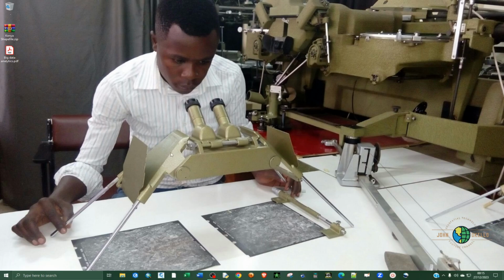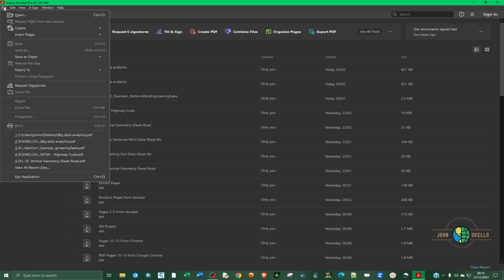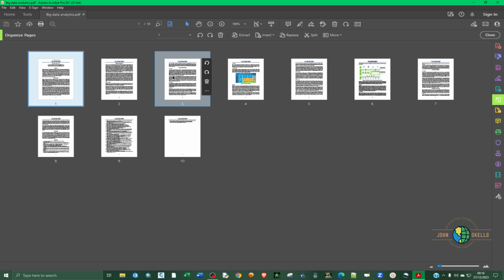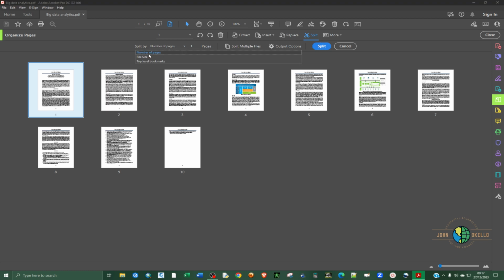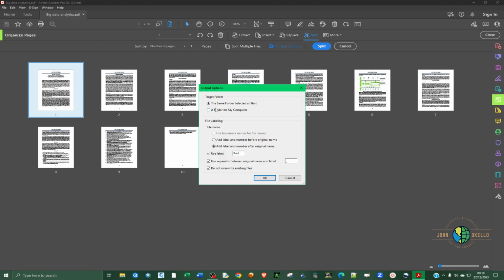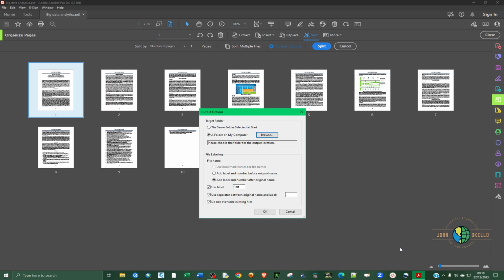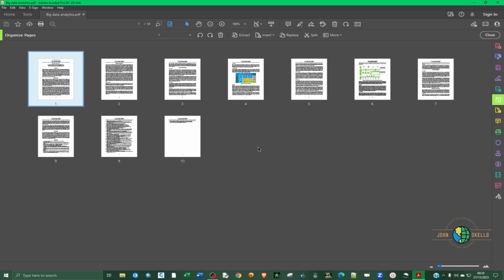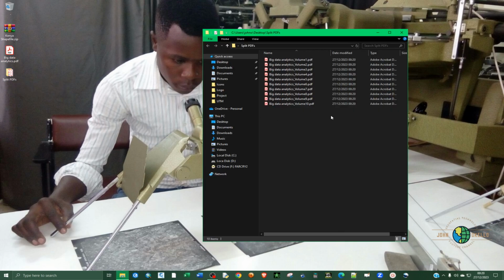How to Split a PDF Document into Multiple PDF Files Using Adobe Acrobat DC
In this video, I have demonstrated on how to use the adobe acrobat pro dc application to split a pdf document into multiple pdf files.